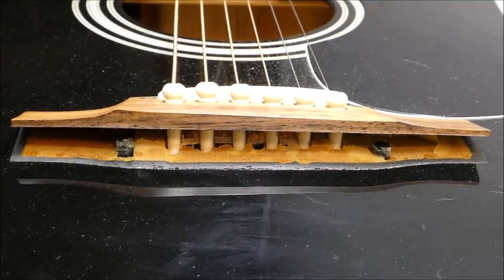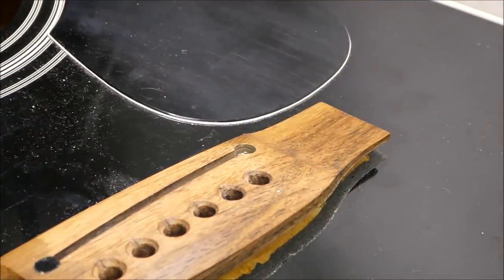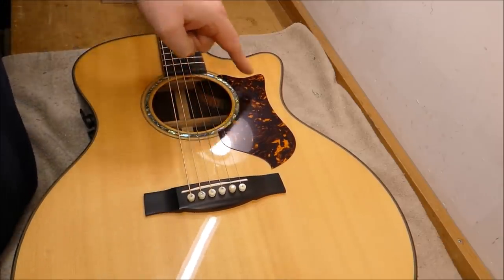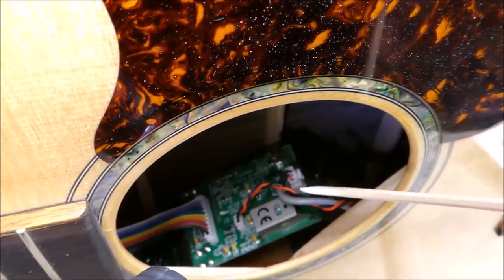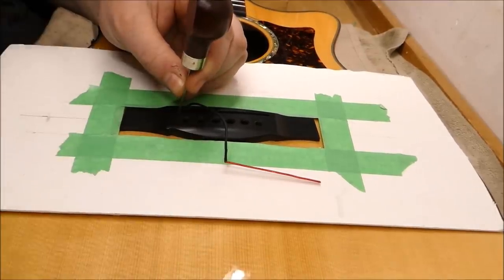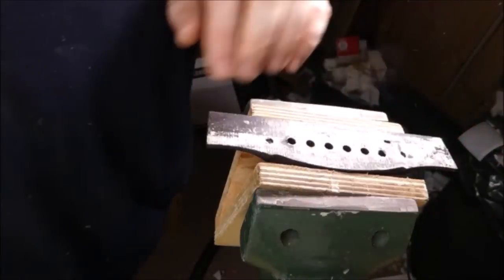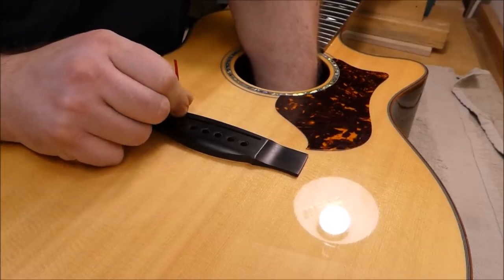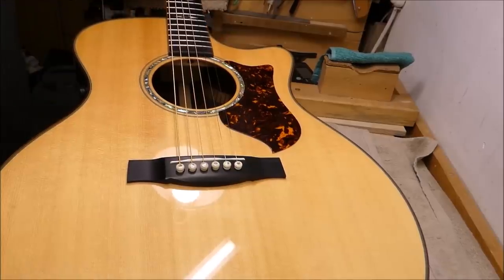Bridge Glue Blues!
Things don't always go according to plan.